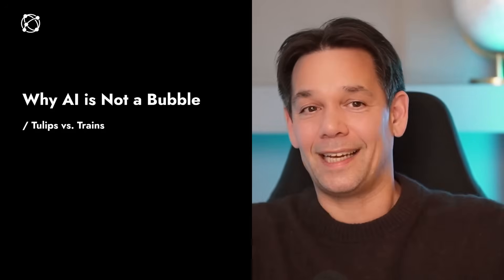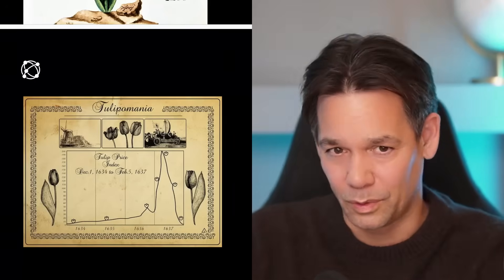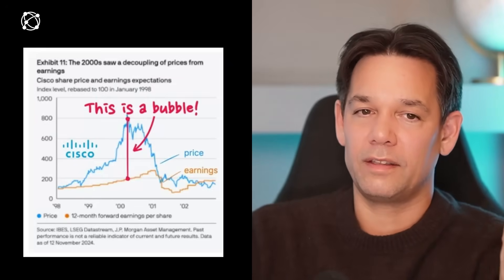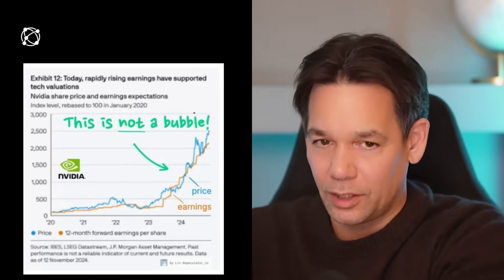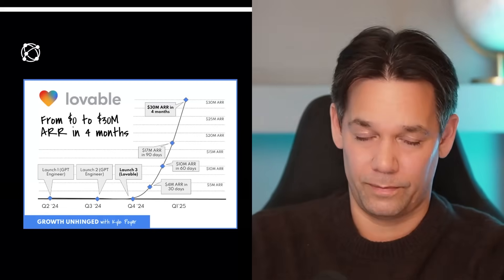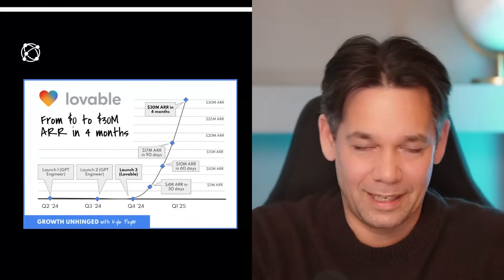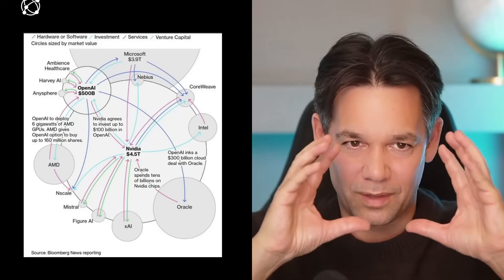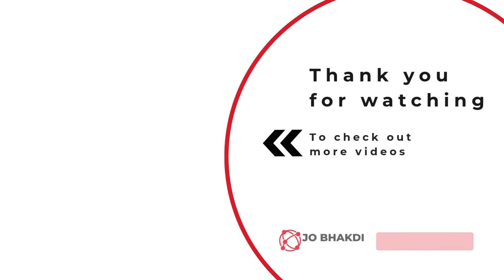Are AI Stocks like Tesla and Nvidia in a GIANT Bubble?